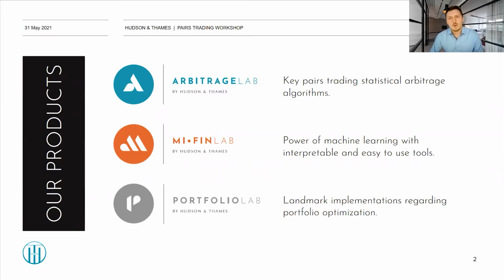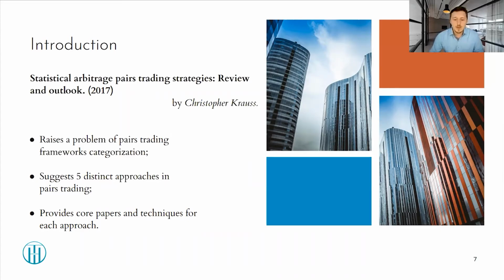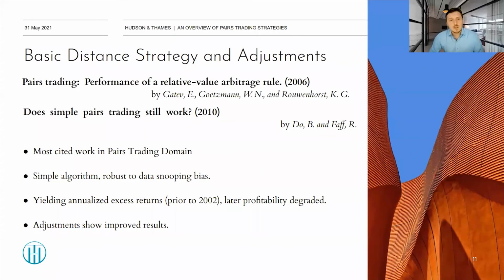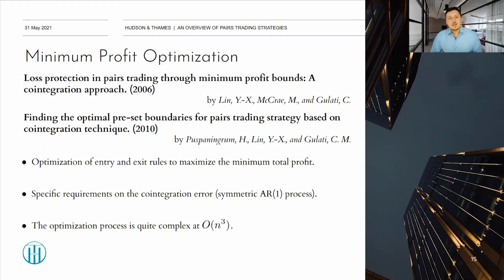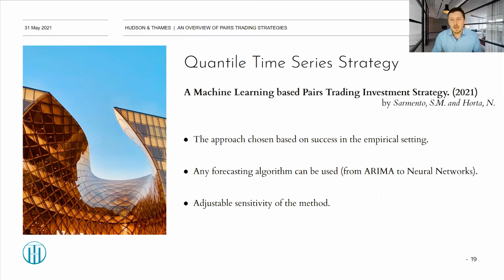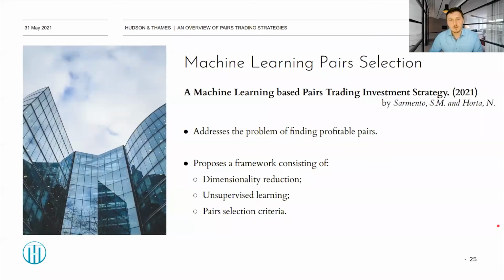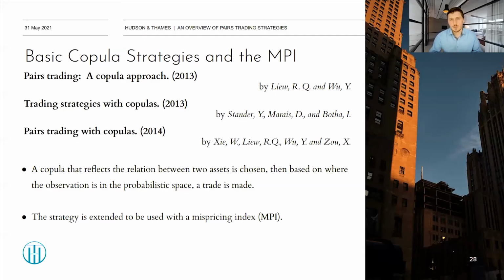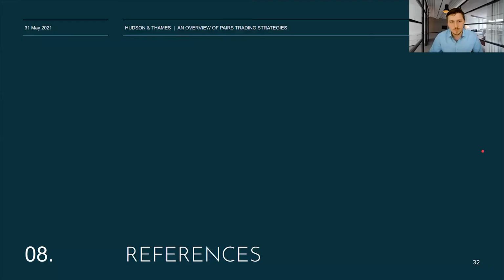An Overview of Pairs Trading Strategies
In this video Illya Barziy, Quant Research Team Lead at Hudson and Thames, discusses the most widely used approaches in pairs trading and dives deeper into the upsides and downsides of some of the trading strategies.

This webinar will provide you with a general understanding of the universe of pairs trading strategies available out there and their classification.

Go-to-market faster than ever with ArbitrageLab, a python library that provides institutional-grade pairs trading algorithms to traders.